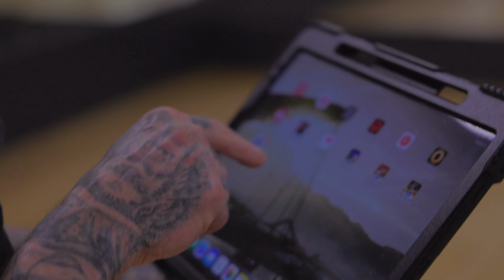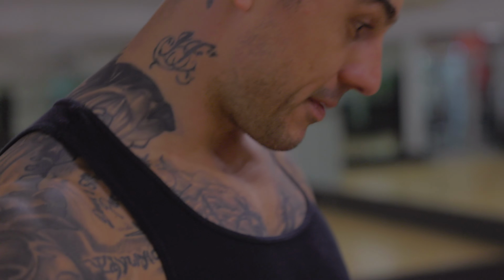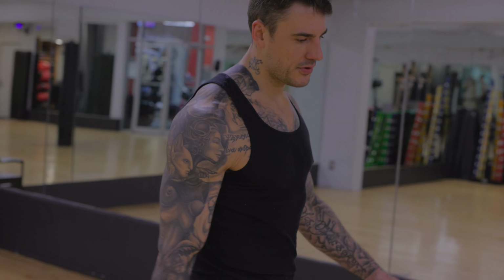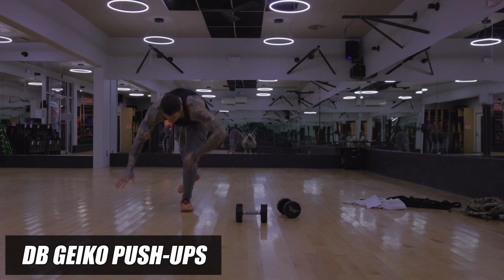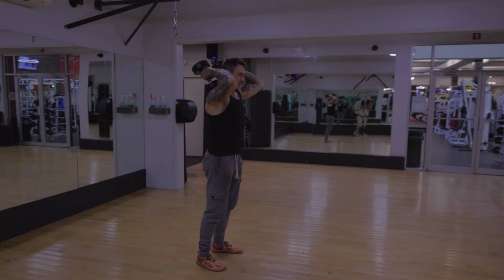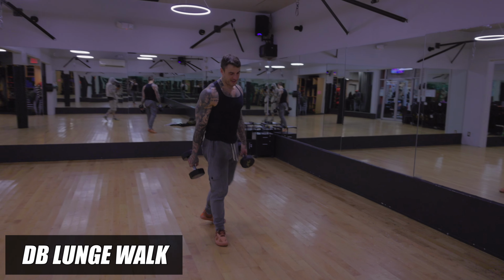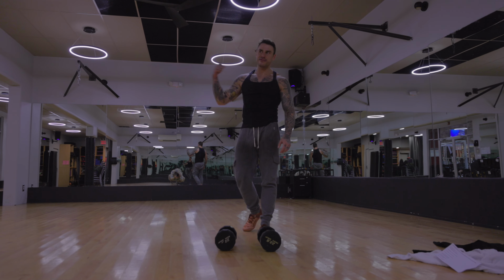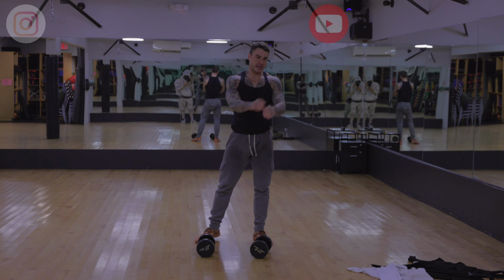#3 SUPER SOLDIER TRAINING PROTOCOL / SNIPER CONDITIONING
25 DUMBBELL GEIKO PUSH-UPS (Vest)

25 DUMBBELL DUCK WALK (Vest)

25 DUMBBELL CARRY LUNGES (Vest)

5 DEVIL PRESS BURPEES (Vest)
4 PUMP COMMANDO CHASERS

5 DEVIL PRESS BURPEES (BW)
4 PUMP T-RO CHASERS

25 DUMBBELL CARRY LUNGES (BW)

25 DUMBBELL DUCK WALK (BW)

25 DUMBBELL GEIKO PUSH-UPS (BW)

0:00 VIDEO START
2:44 TUTORIAL
6:20 WORKOUT
17:34 ANALYSIS